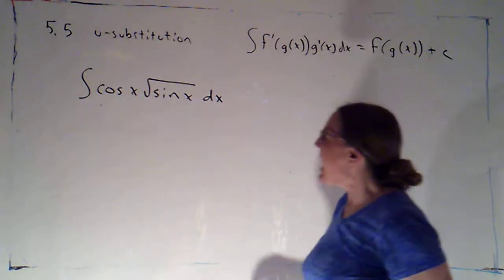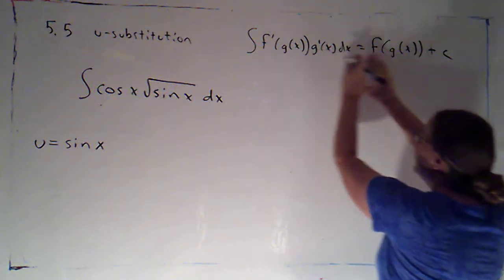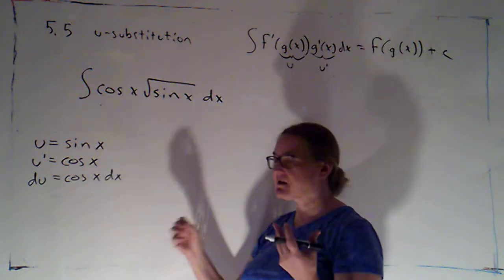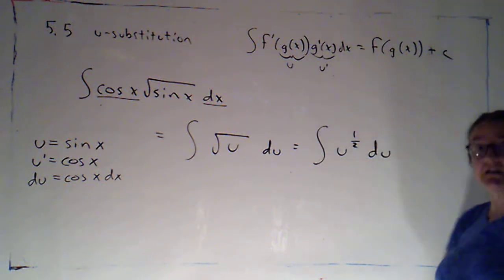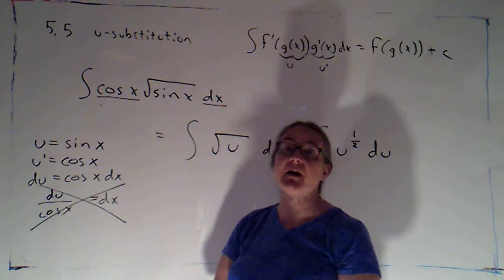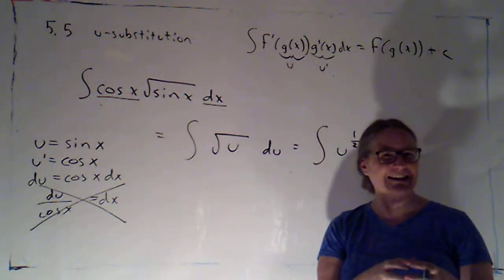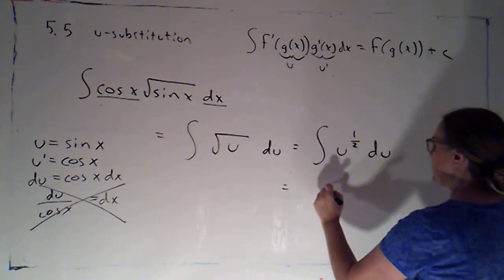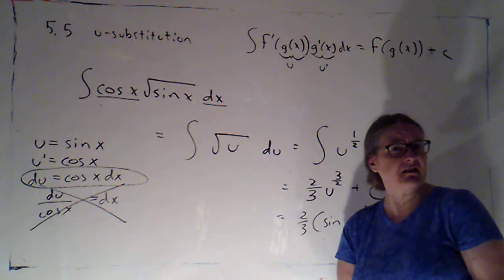3A 5 5 part 2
The method of u-substitution.  A notational trick that makes "undoing" the chain rule much easier.